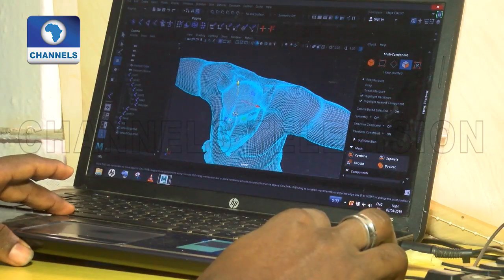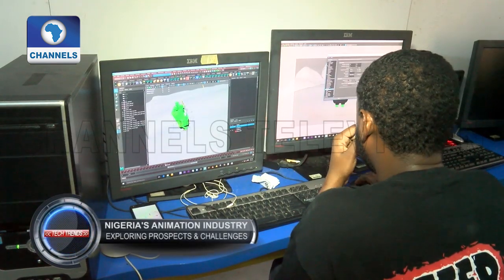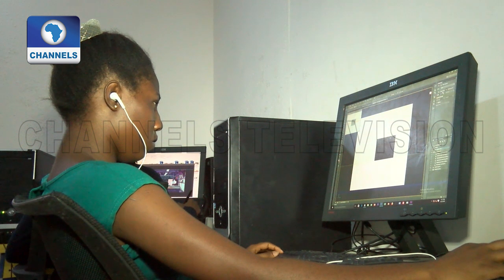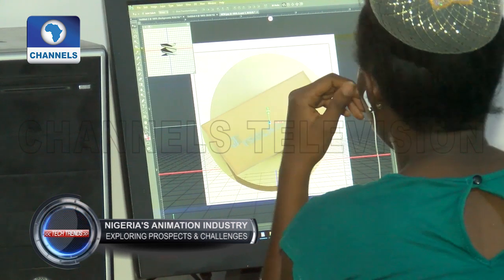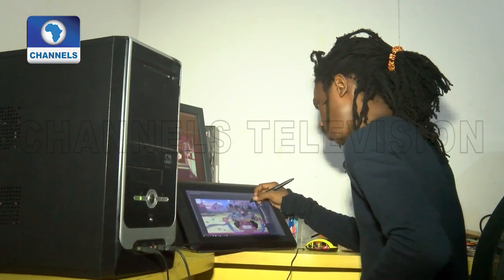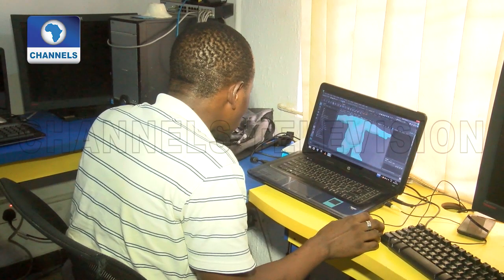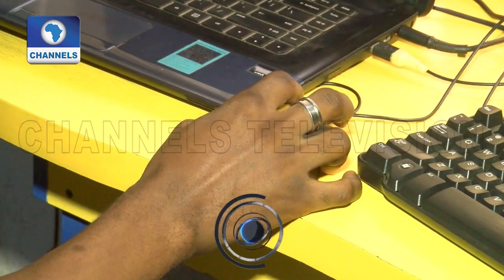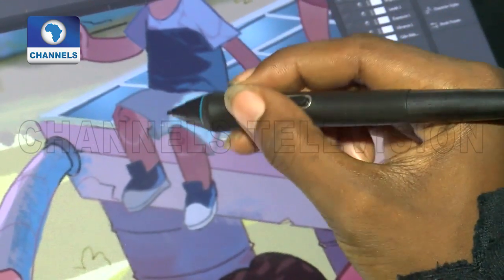Exploring Prospects, Challenges In Nigeria's Animation Industry |Tech Trends